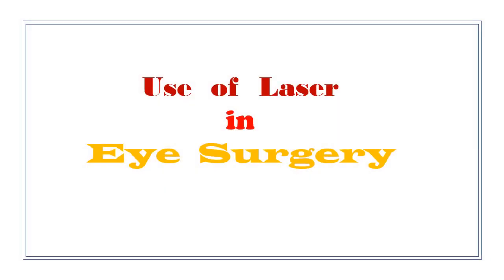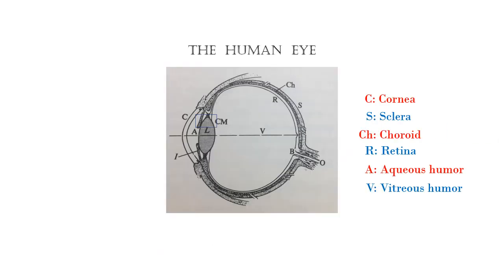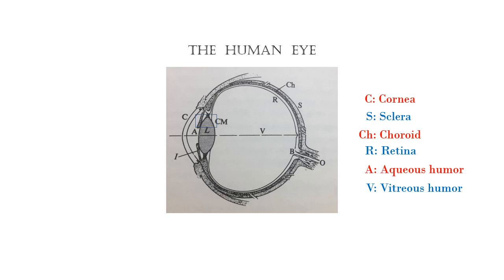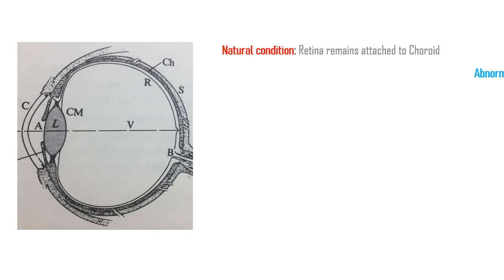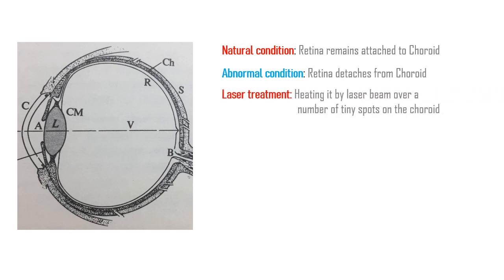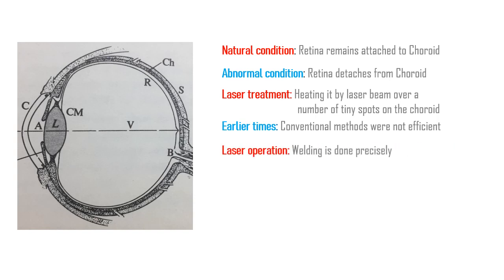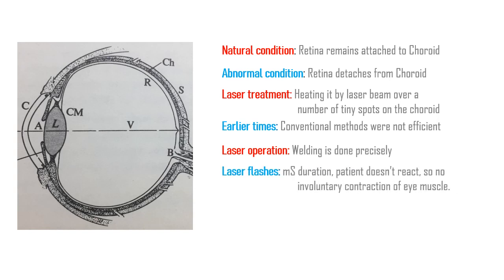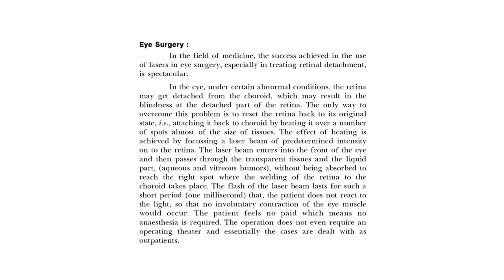VTU Engg Physics Theory [NEP Scheme] | Module 3 – Laser Eye Surgery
In this video a short account of how laser surgery is done is given in the case of detachment of retina in the eye. This topic comes under medical applications of Lasers in Module 3 of VTU Engineering Physics Syllabus under the NEP Scheme effective from the year 2021.